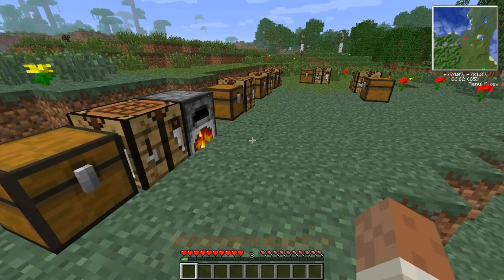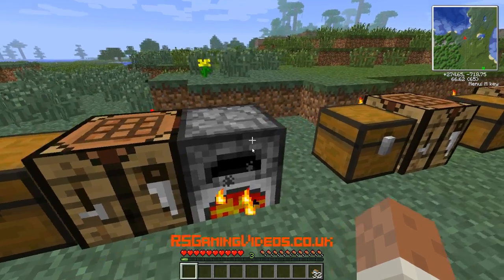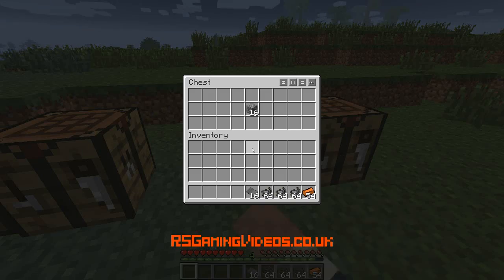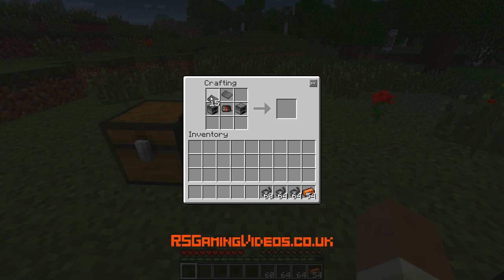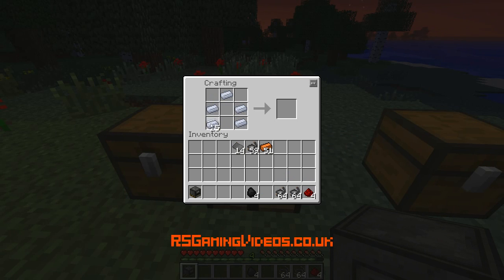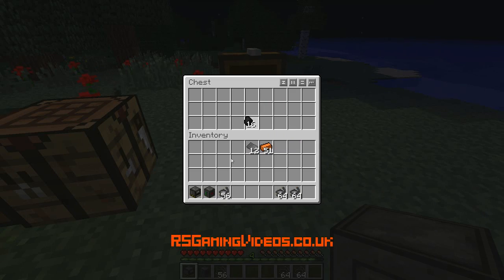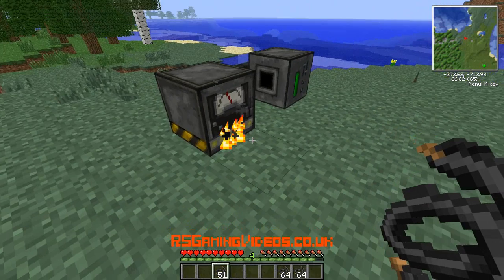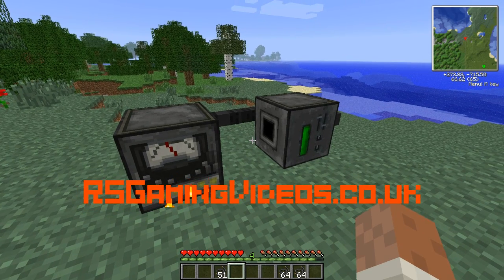Voltz Pack: [Tutorial] Generators and Battery Boxes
In this tutorial I show you how to make a Coal Generator to generate power for your machinery. I also show how to make a Battery Box to store the power you generate until it's needed.
All recipes are correct at time of upload.

Voltz is a new mod pack by the Technic crew. It's similar to Technic, but uses only one type of electricity. This means that everything is compatible! Most of the mods in the pack are by Calclavia.